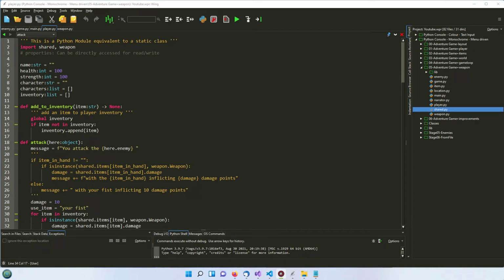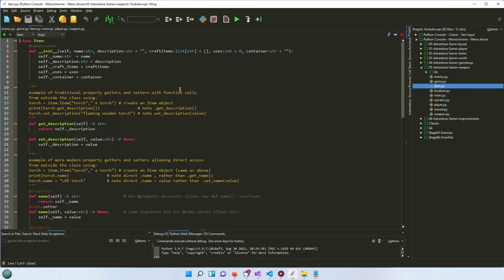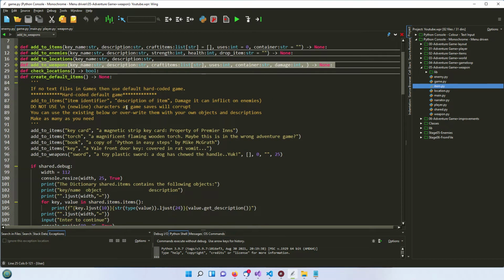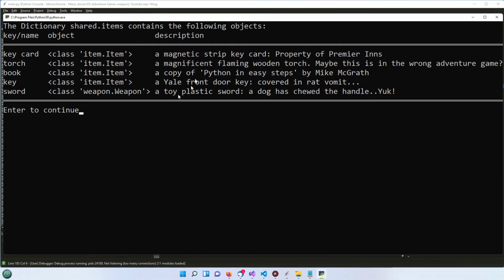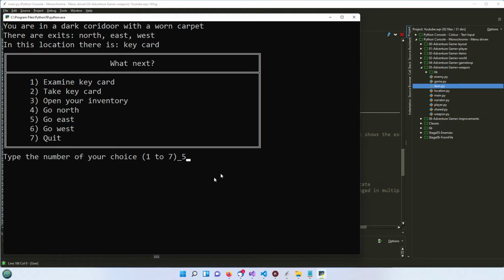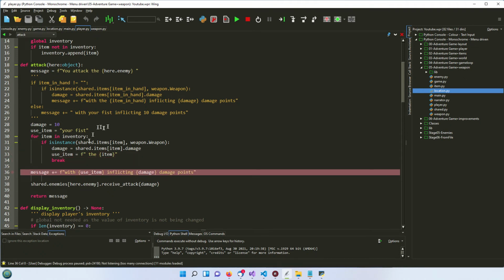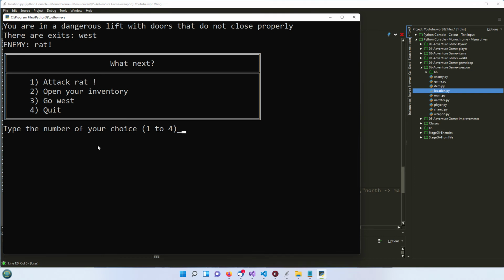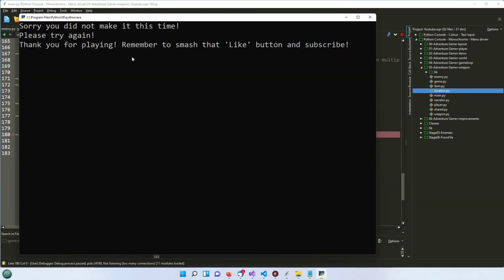An Adventure Game in C#, Python and Lua Part 22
Adding Enemy and Weapon classes, and a Fight() function

This is the Python version.

which will give you the code you see in the video.